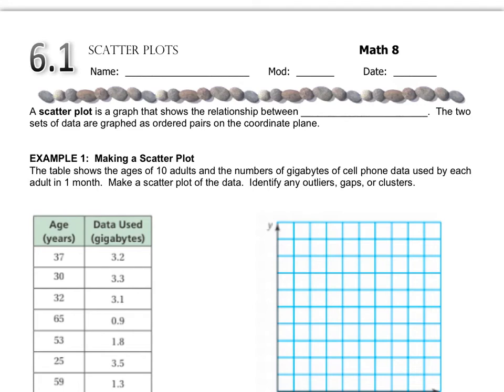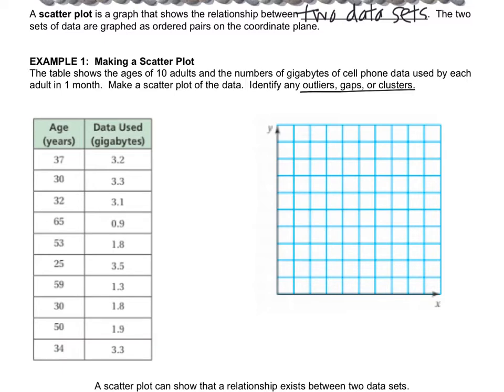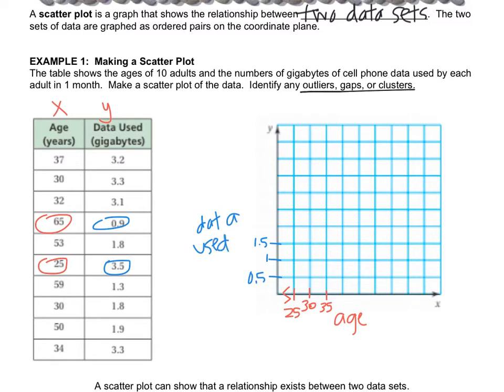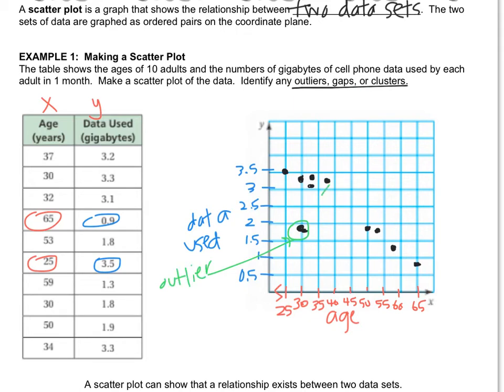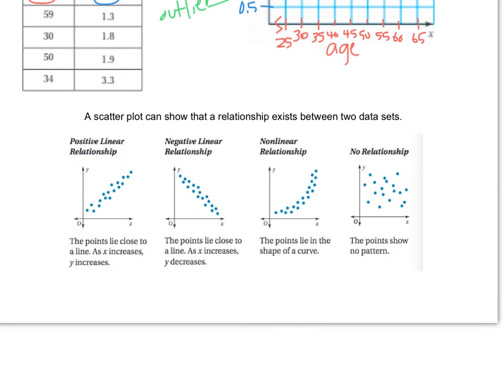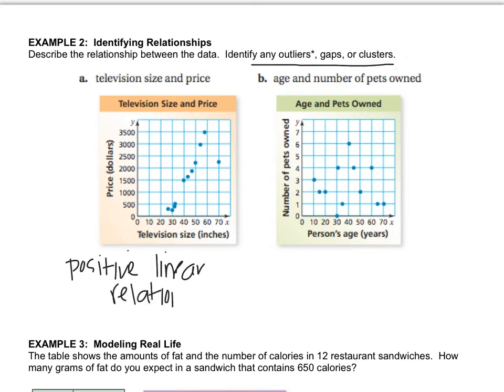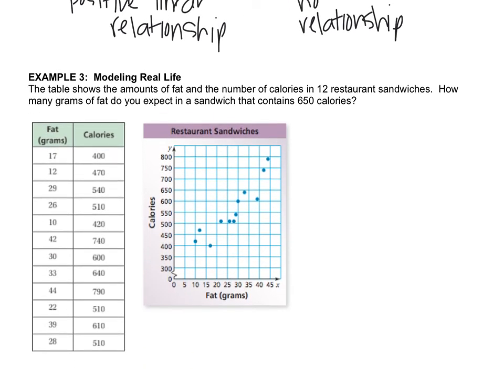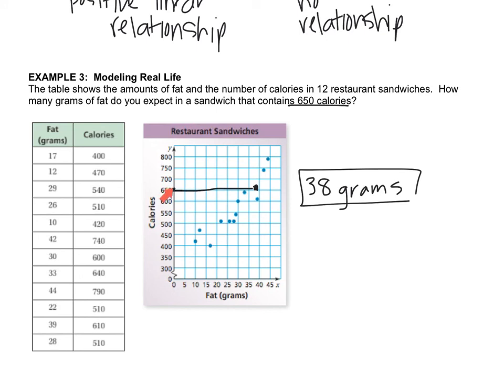Math 8 - 6.1 Scatterplots